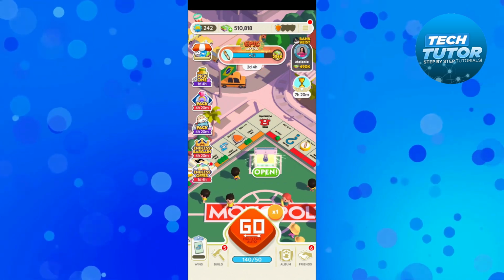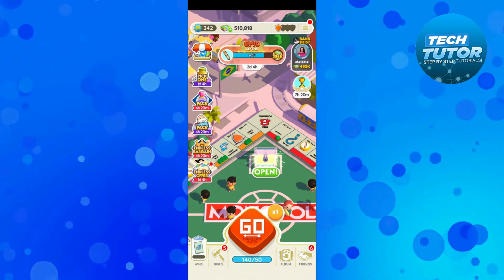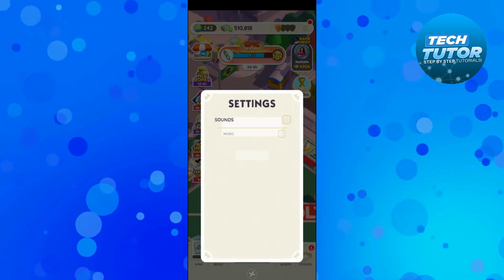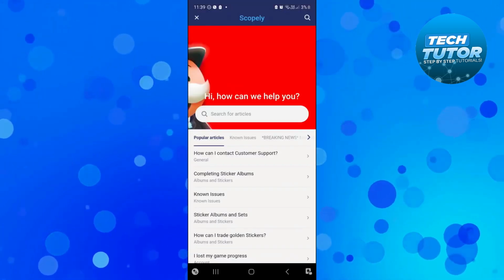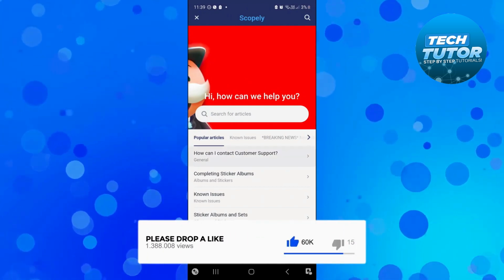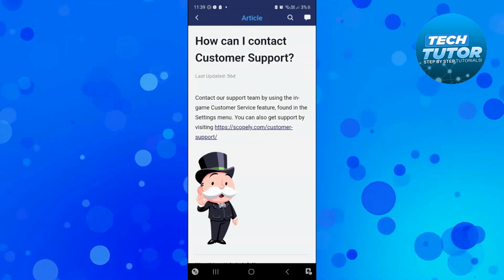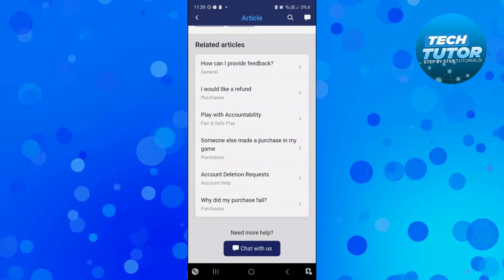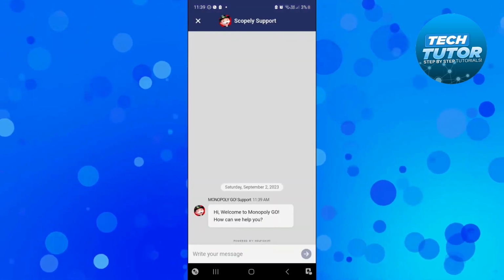How To Recover Monopoly Go Account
In this video, we'll show you how to recover your Monopoly Go account if you've encountered any issues or lost access. Whether you accidentally deleted the app, forgot your login details, or experienced a technical glitch, we've got you covered!

Join us as we walk you through the step-by-step process of recovering your Monopoly Go account. We'll provide you with valuable tips and tricks to ensure a smooth account recovery experience.

 ✨Recommended VPN: ✨

Thanks!